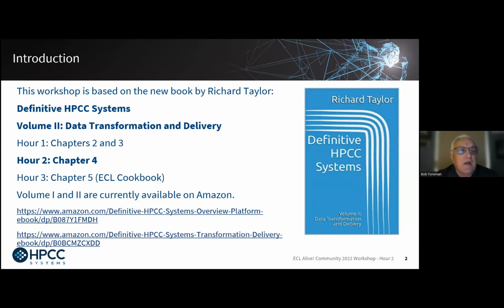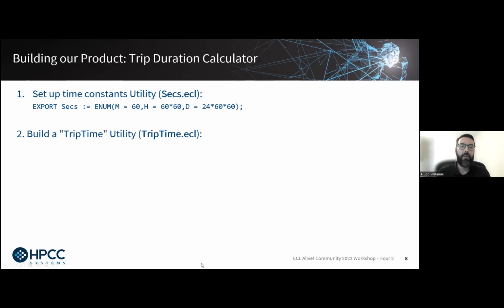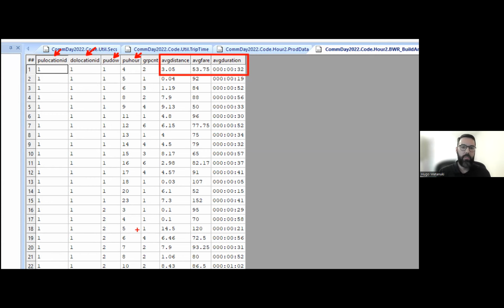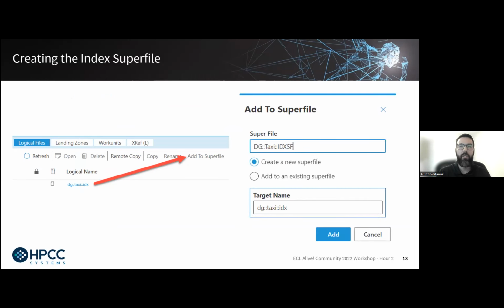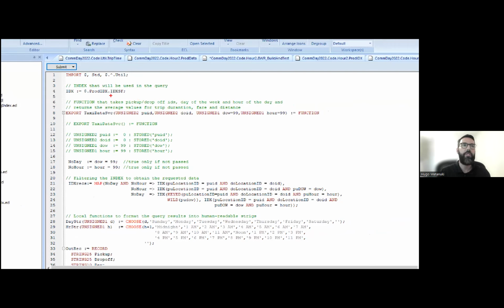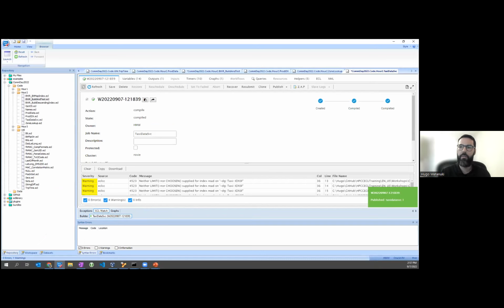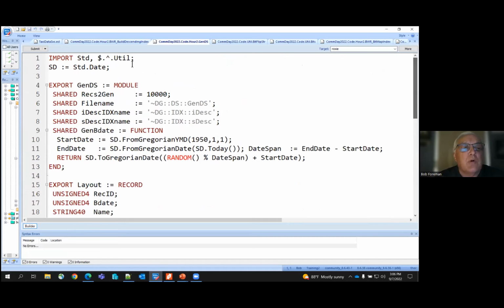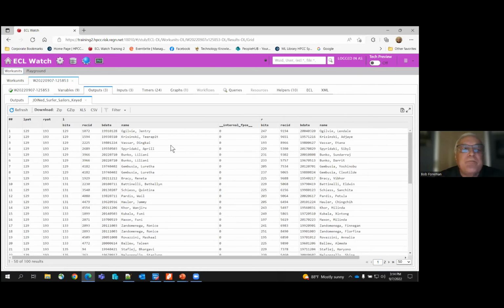Definitive HPCC Systems (Vol II): Data Transformation & Delivery Part 2 - Data Delivery with ROXIE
As part of the 2022 HPCC Systems Community Virtual Summit, a three-hour workshop, ECL Alive! - a Deep-Dive into Definitive HPCC Systems (Vol II), is for HPCC Systems Summit attendees who want to expand their knowledge of the HPCC Systems platform and ECL in three different phases. The workshop will take students through ECL expert Richard Taylor’s new book, Definitive HPCC Systems: Volume II: Data Transformation and Delivery.

Definitive HPCC Systems (Vol II): Data Transformation and Delivery - This volume teaches the fundamentals of the ECL programming language used by the HPCC Systems Platform, allowing the reader to quickly get up to speed. ECL is a very terse and expressive language, specifically designed for working with huge amounts of data. Data ingest, transformation, manipulation, and delivery are the key topics along with code examples of specific ECL techniques to accomplish many relatively common tasks.

Part 2 - Data Delivery with ROXIE: Distilling the Product, Indexing and Publishing

Instructors:
Bob Foreman, Software Engineering Lead, LexisNexis Risk Solutions
Hugo Watanuki, Senior Software Engineer, LexisNexis Risk Solutions